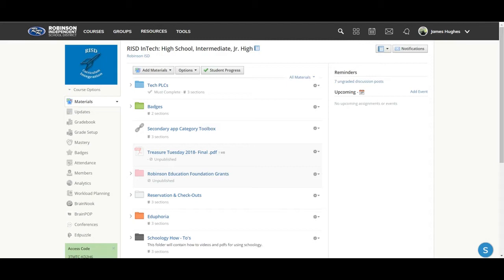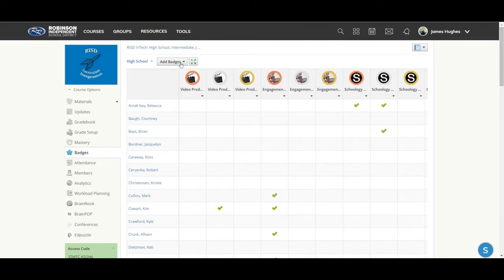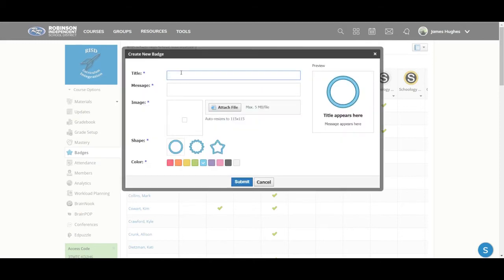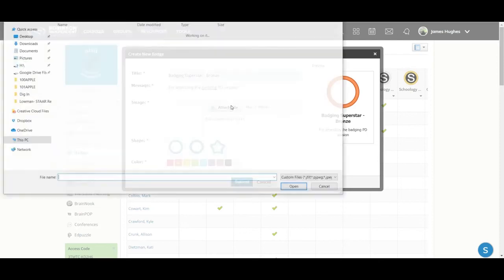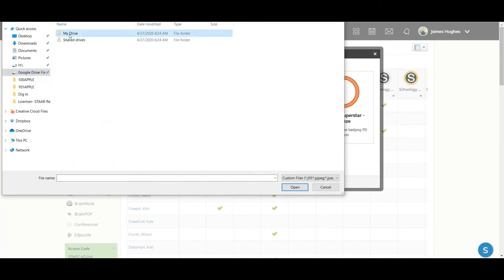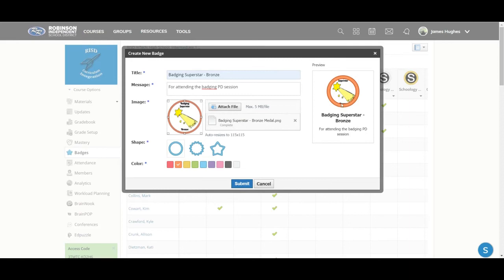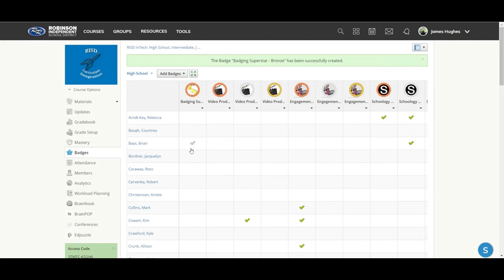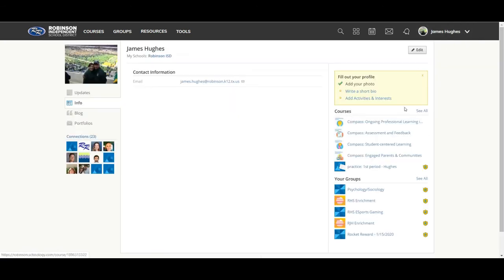Distributing Badges with Schoology